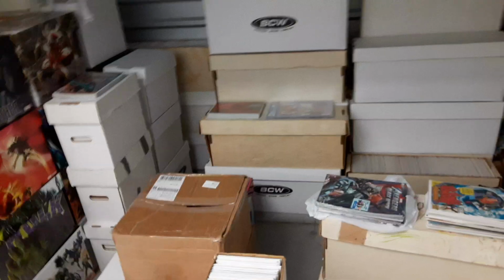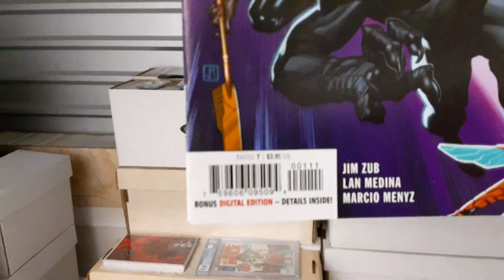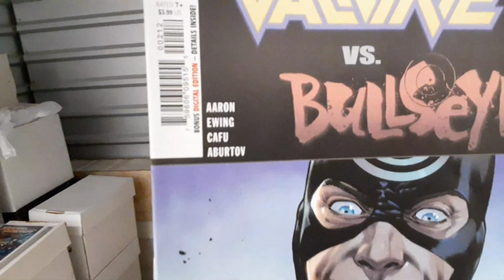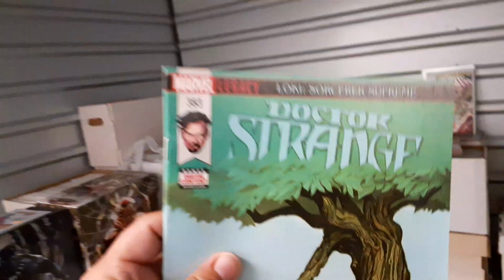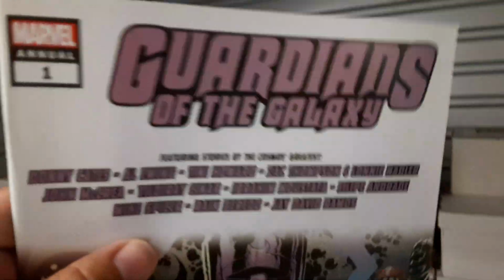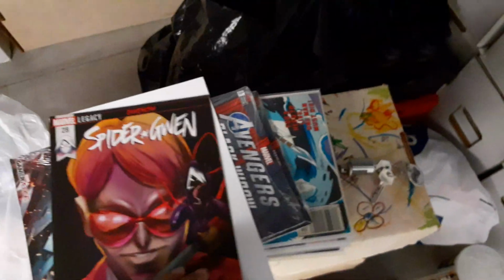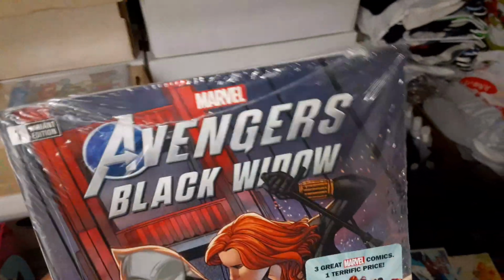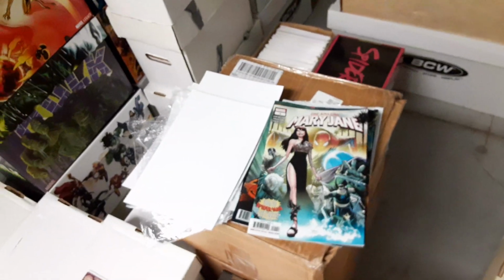Comic Books Haul #145! Walmart Marvel Exclusive Comics! Let's See What's Inside!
Thanks for supporting and watching my channel.

Get a free stock. Claim this stock now without investing money first

Remember please don't skip the skippable ads

 $BrayanArango

Spegram280@yahoo

Thanks for the donations & much love to our comic book community!

Key Comics Market Watch
2109 Fort Davis st S.E Apt 301